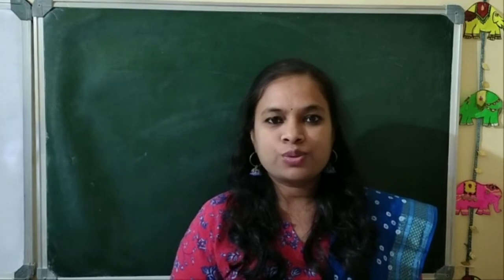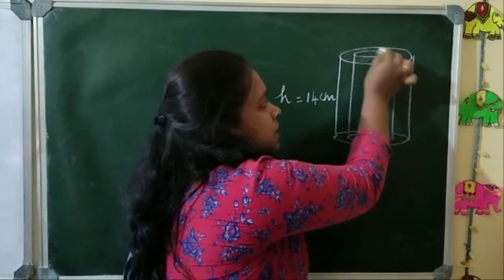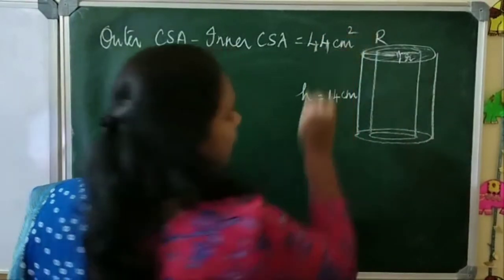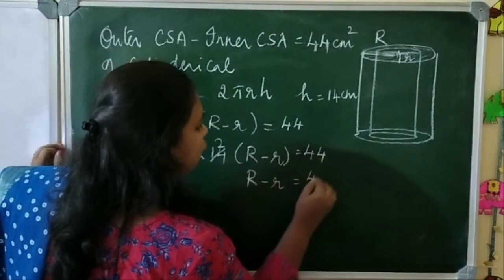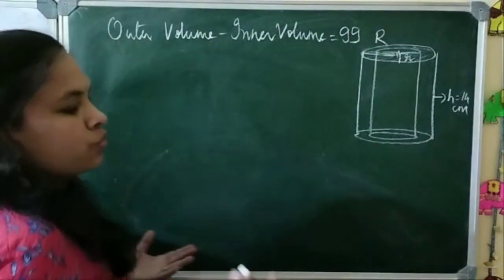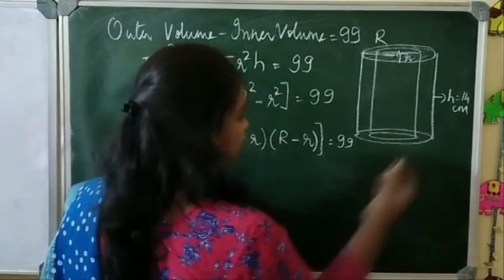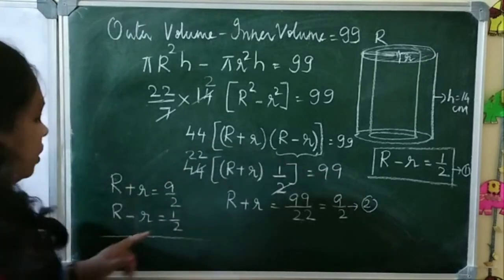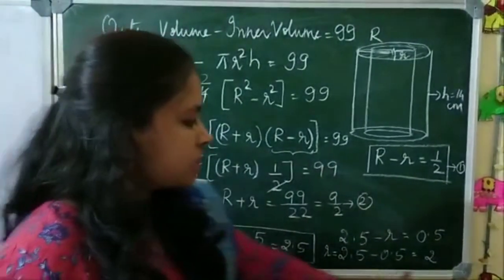Class 9 Surface Area and Volume.The difference between outer and inner curved surface area is 44sqcm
The difference between outside and inside surfaces of cylindrical metallic pipe 14cm long is 44 sq.cm.If the pipe is made of 99 cubic cm of metal.Find the outer and inner radii of the pipe.